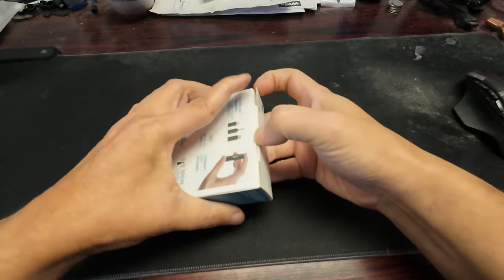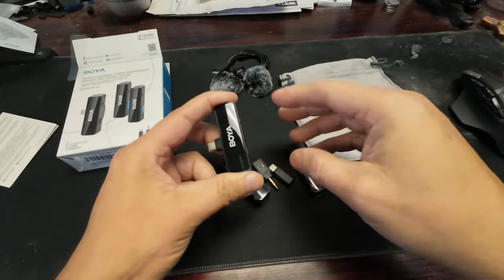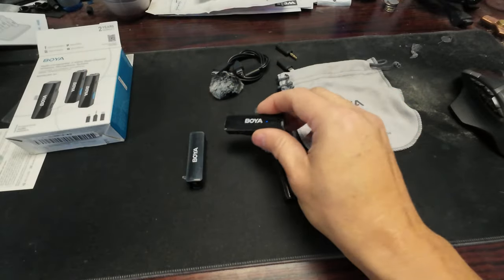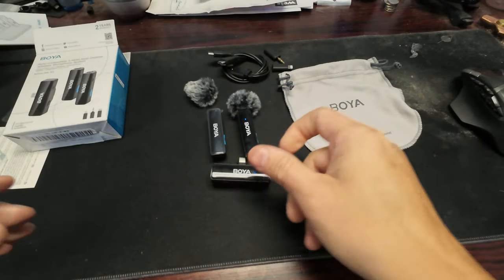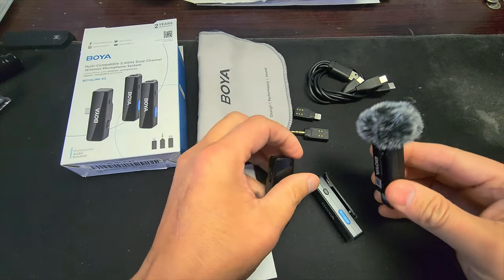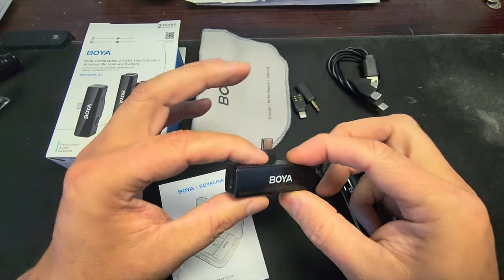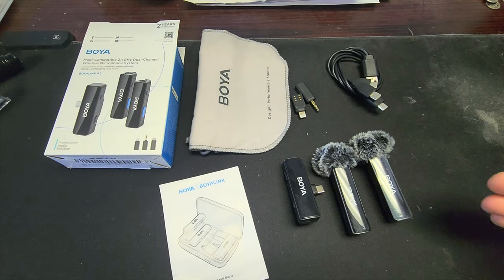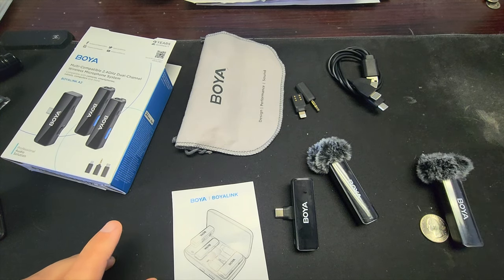BOYA LINK A2 Wireless Lavalier Microphone for iPhone/Android/Camera Vlogging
At the time of filming $98.95 -  BOYA LINK A2 Wireless Lavalier Microphone for iPhone/Android/Camera Vlogging

BOYA LINK A2 With out case
BOYA LINK A2 With Case